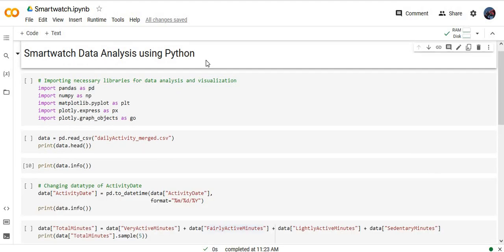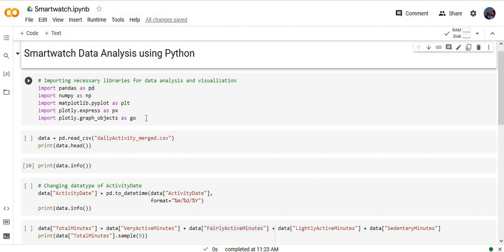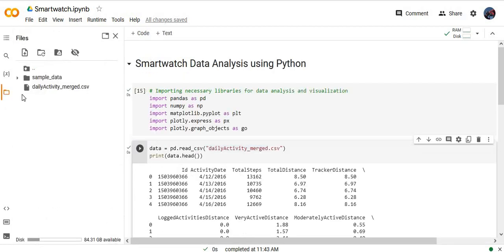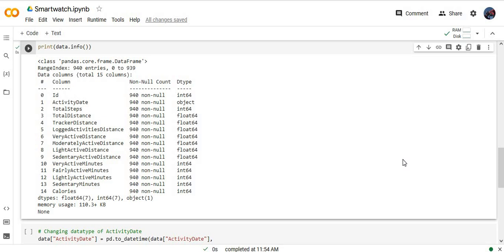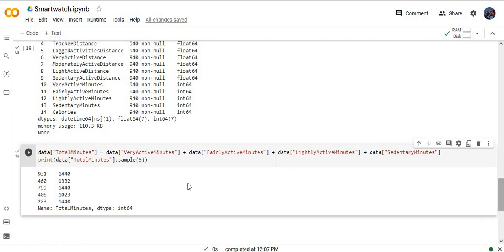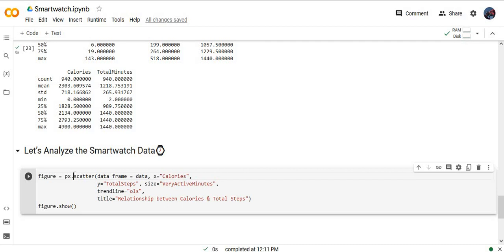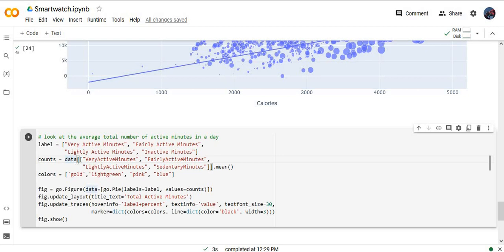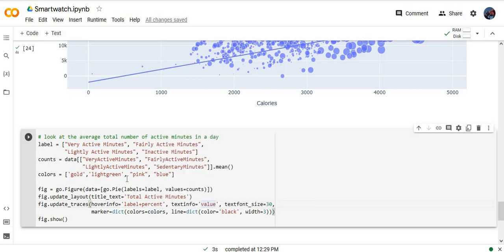Smartwatch Data Analysis using Python | part 1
Smartwatches are preferred by people who like to take care of their fitness. Analyzing the data collected on your fitness is one of the use cases of Data Science in healthcare. So if you want to learn how to analyze smartwatch fitness data, this article is for you. In this article, I will take you through the task of Smartwatch Data Analysis using Python.